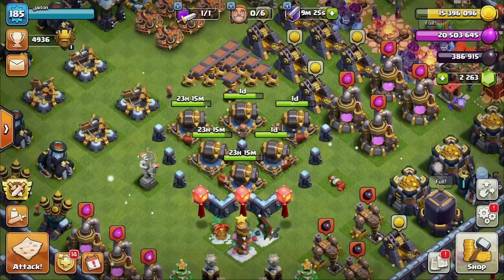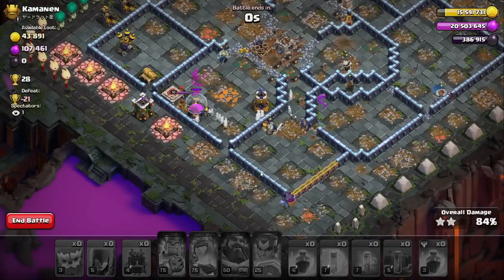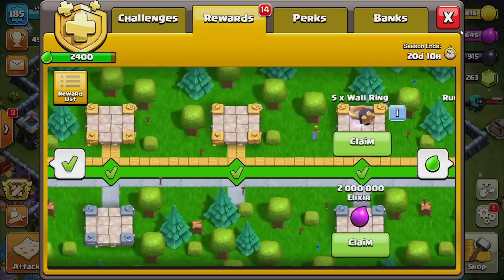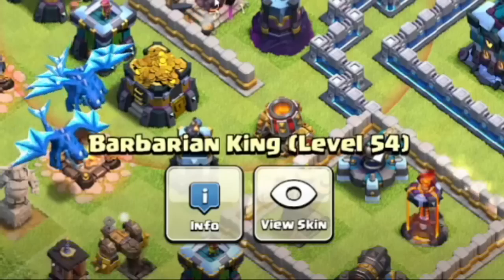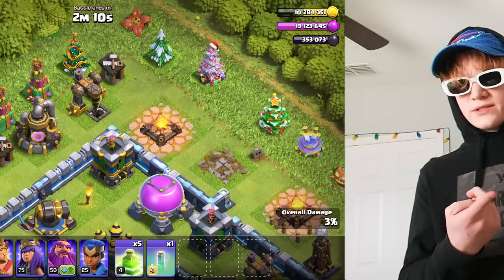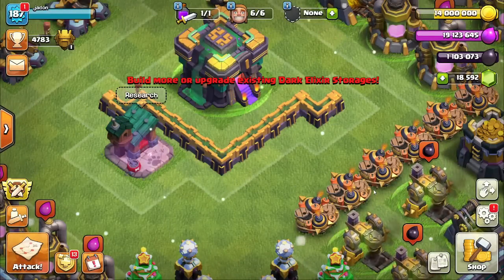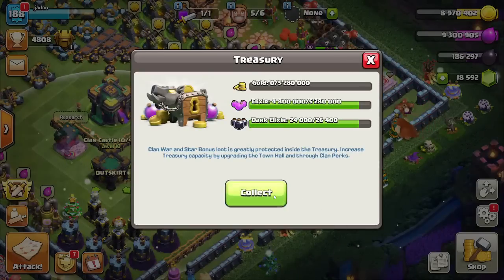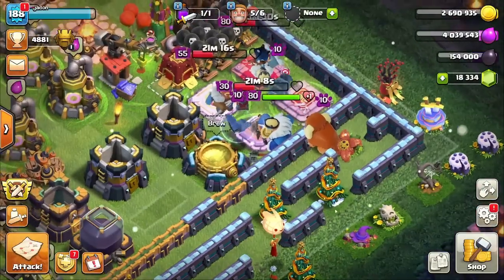I Spent My Life Saving on Clash of Clans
im poor